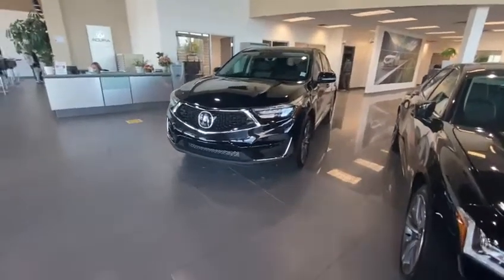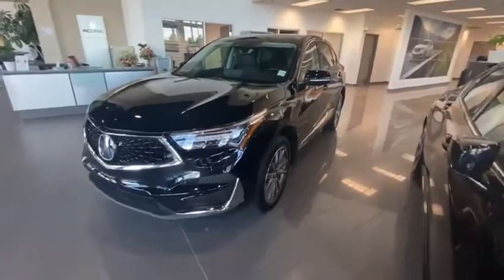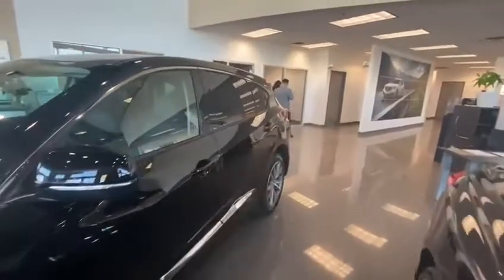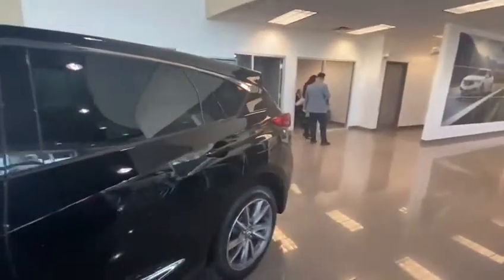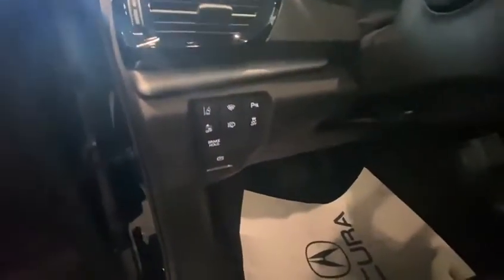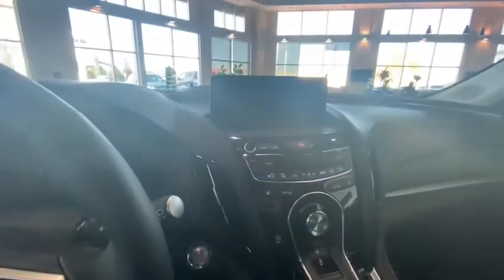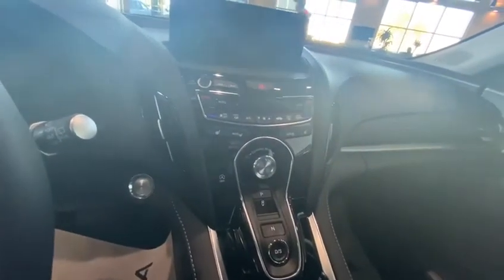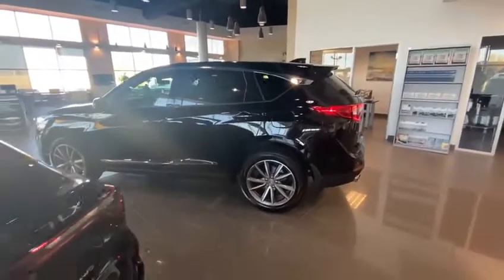2021 Acura RDX || Southview Acura